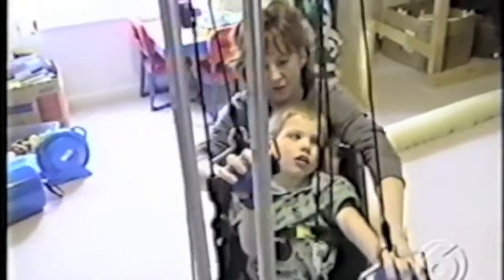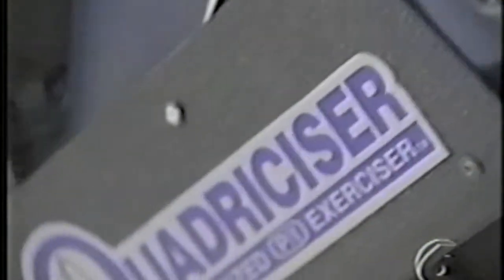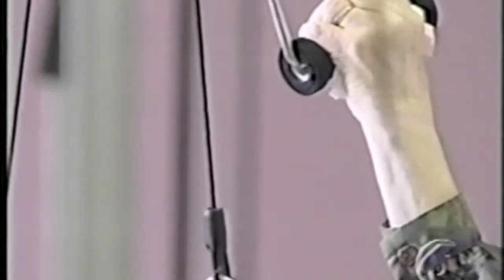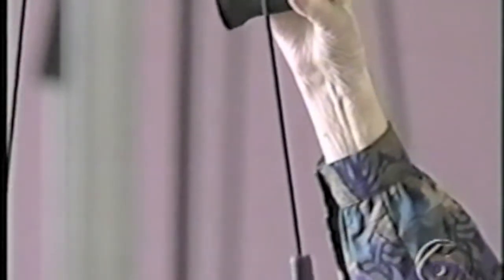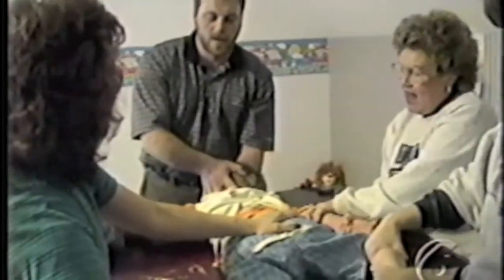Patterning Andy WATE Channel 6 talks about the Quadriciser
Young Andy needs movement and patterning takes 5 people hours on end to pattern they young boy. Quadriciser inventor Larry Bohanan develops a youth sized Quadriciser to pattern Andy, what once took 5 people and tons of volunteers, now Andy's mother can do alone. Andy is happy and there is no pain while he is on the Quadriciser. The difference in his face is visible.